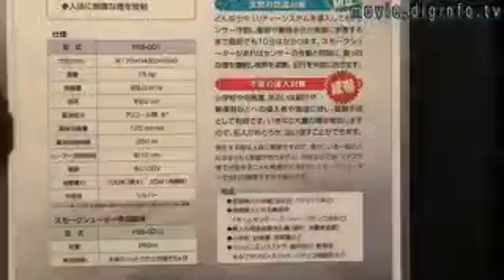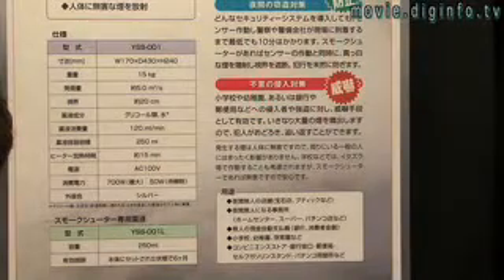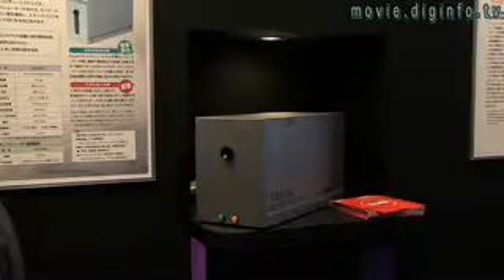Yamato Protec is Smoking : DigInfo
DigInfo Yamato Protec Corporation showed their new security system, the Smoke Shooter.  Useful for safes and jewelry stores this machine is connected to a motion sensor or alarm system and if an intruder enters the room a thick cloud of smoke is shot into the room thus reducing visibility to 20 cm and preventing the criminal from finding the desired goal. The room remains smoky for thirty minutes and is filled at 5 cubic meters per second.  This system can be put in multiple locations in one room providing improved safety.  Yamato Protec is currently intending to sell this product world wide.